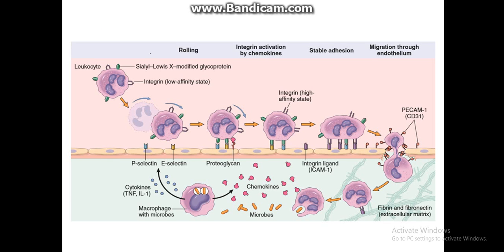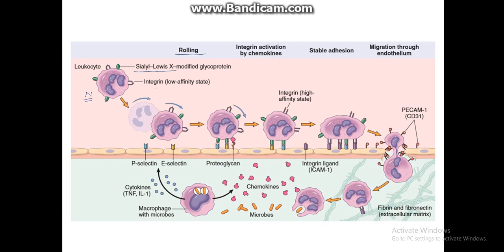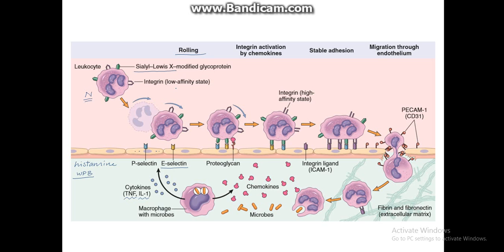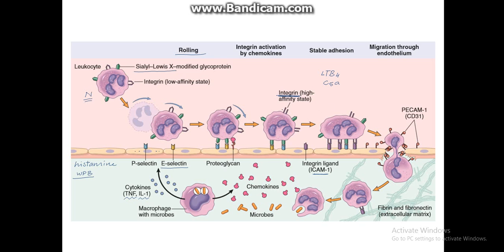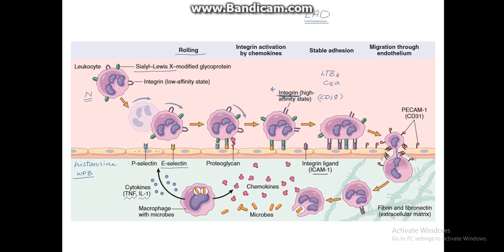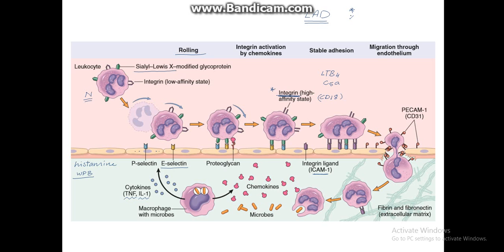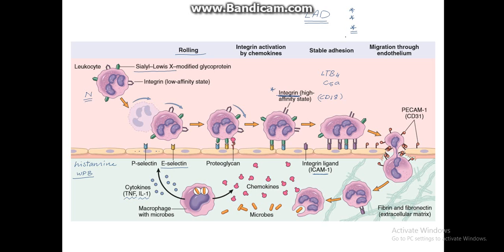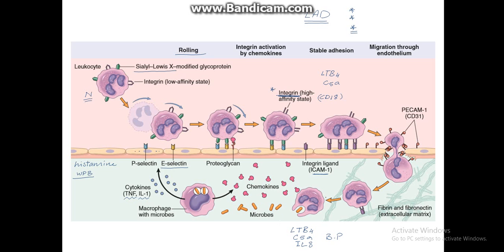Acute inflammation - Part 3